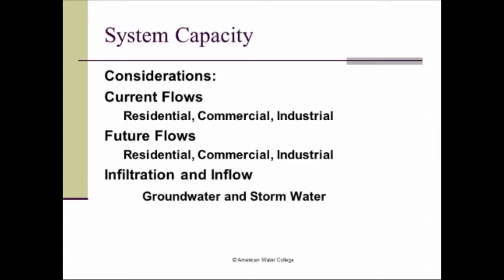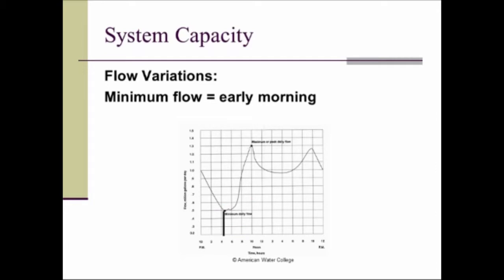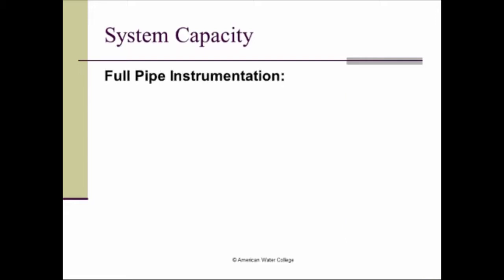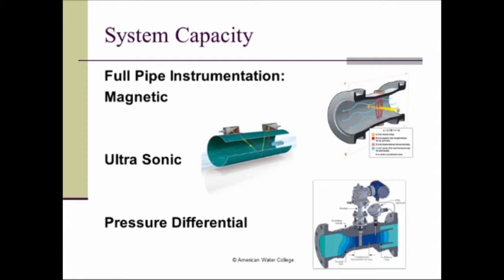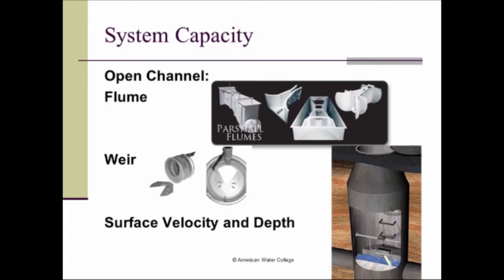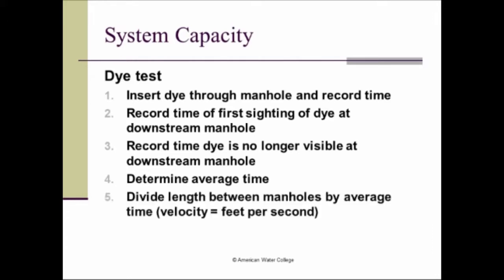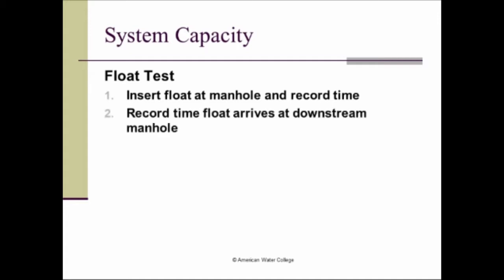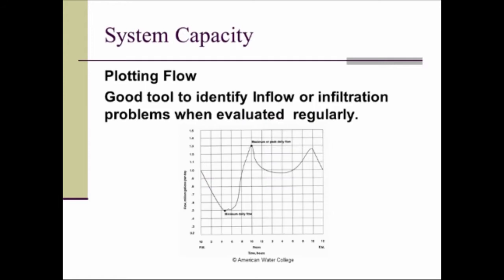Collection System Design and Layout | System Capacity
Learn about Collections System Capacity in this excerpt from our Collections System Review.